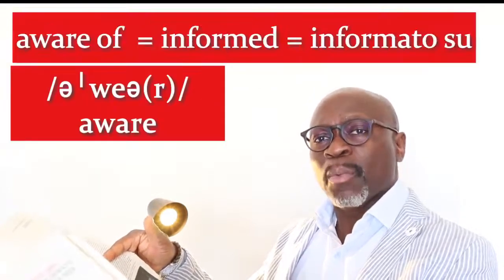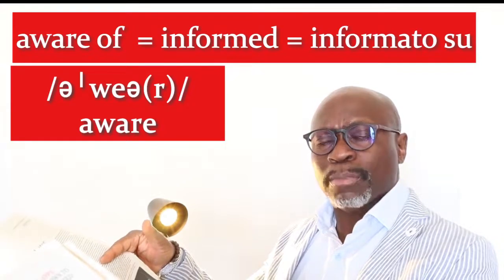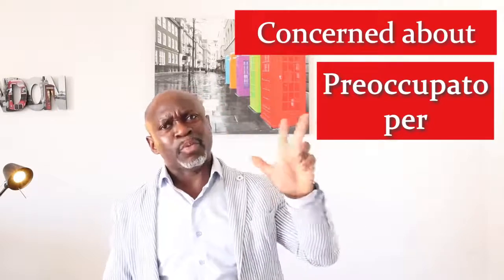How to think in English - Express awesome vocabulary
😎Are you thinking of talking about how you feel about a certain thing? A project,  A task,  A client, Covid-19, or other World issues. The aim of this video is to give you vocabulary that would help you speak confidently about your thoughts regarding a certain thing.

Issues can mean problems so you could say there are many issues in a current project, task, and so on